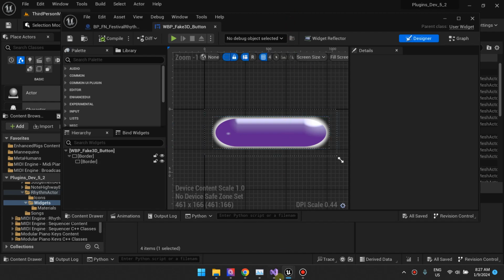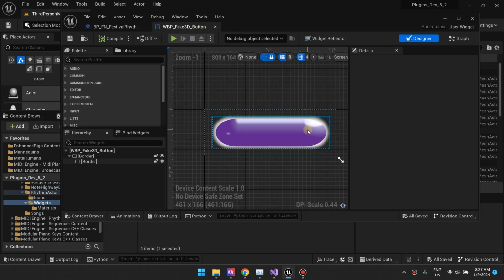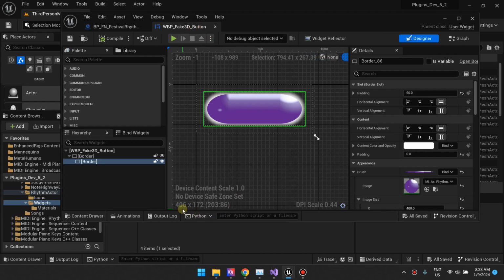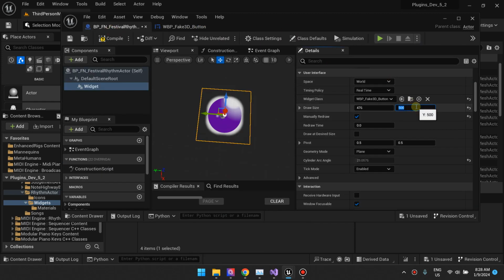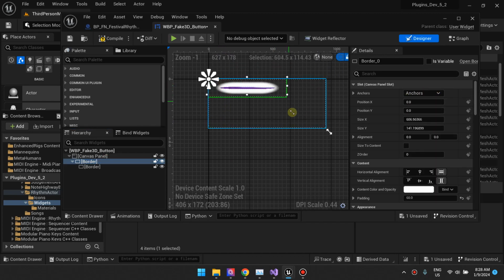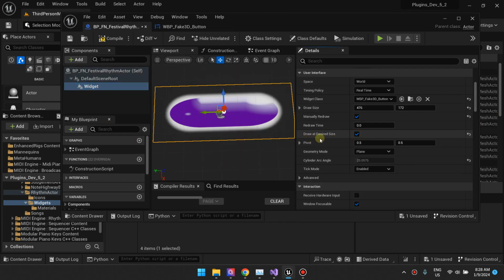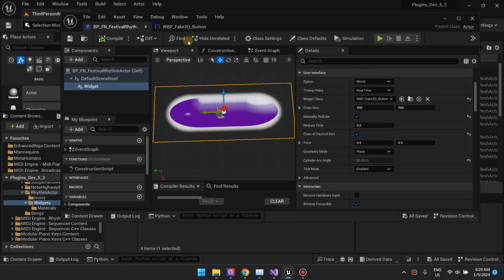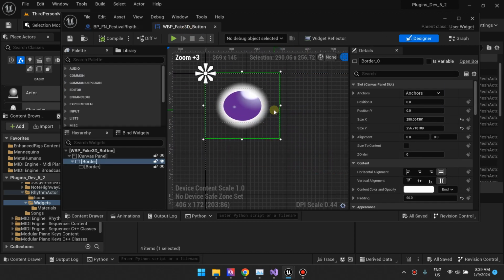[UE5] How To Fix Widget Component Draw Size | Unreal Engine 5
The Widget Components in unreal engine helps add UMG widgets to 3D scenes but you may run into an issue to get the size and scale to match what you see in the designer. Watch this quick video for quick and simple fix.